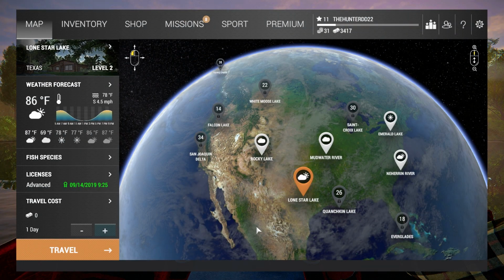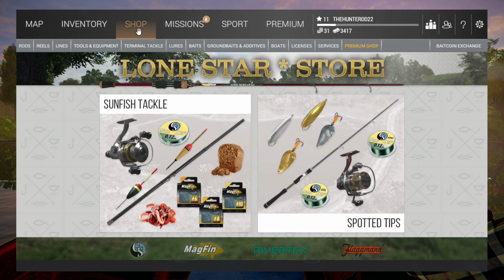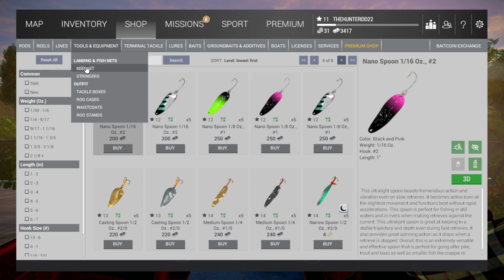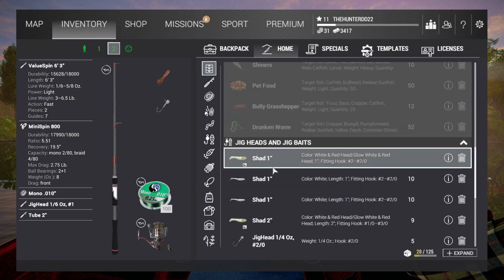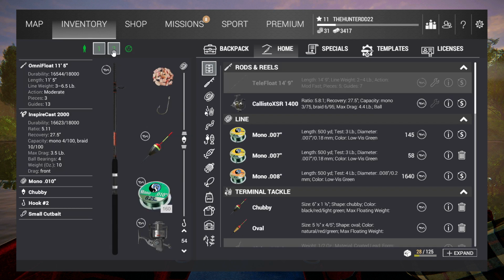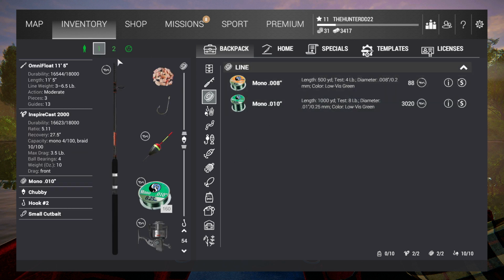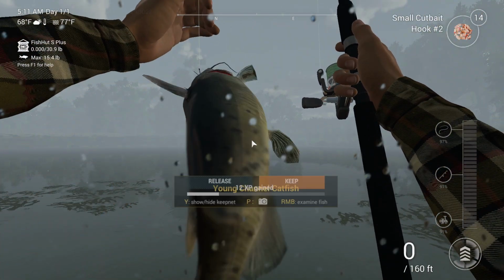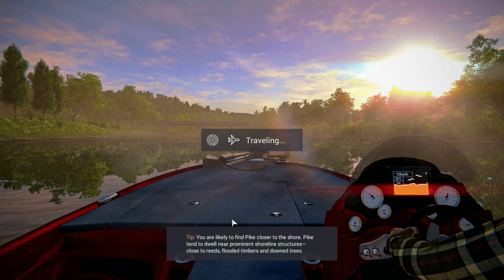How to Keep More Fish!! Fishing Planet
I hope this helps you guys out and Happy Fishing!

GRAPHICS CARD: NVIDIA GEFORCE 1060 GTX